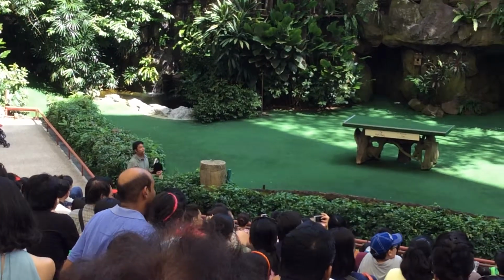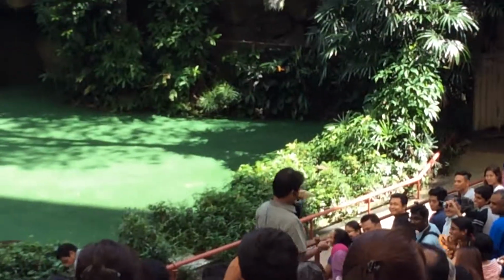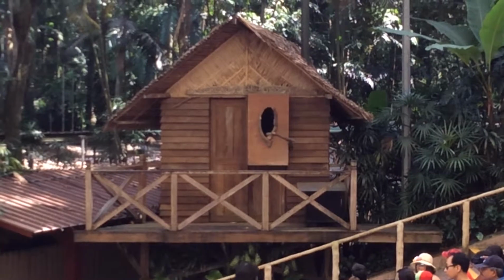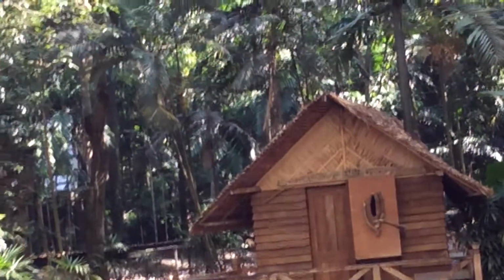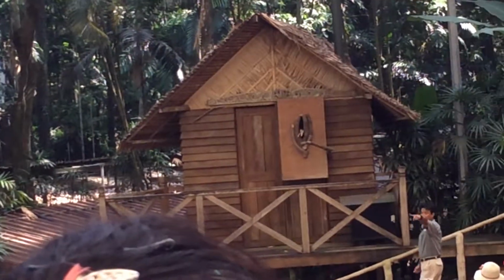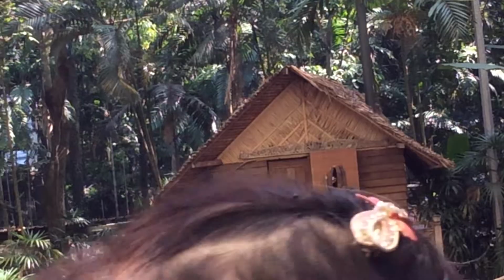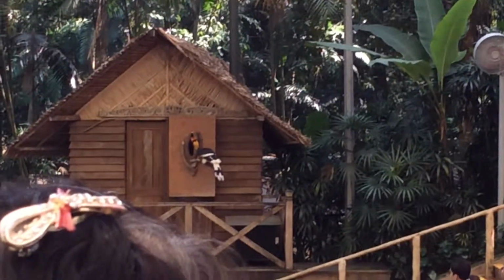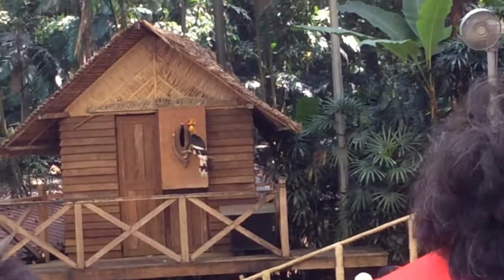Jurong bird park 08.06.2014